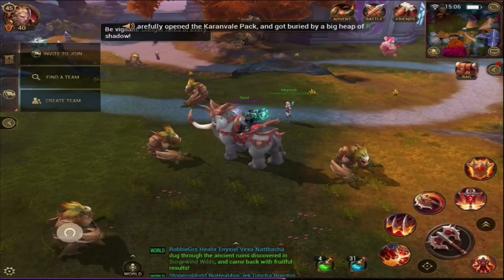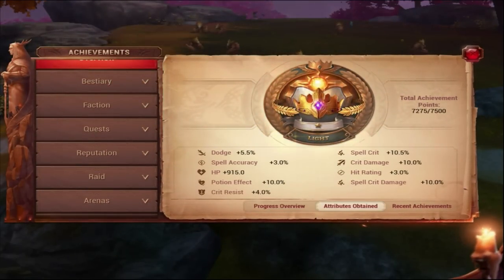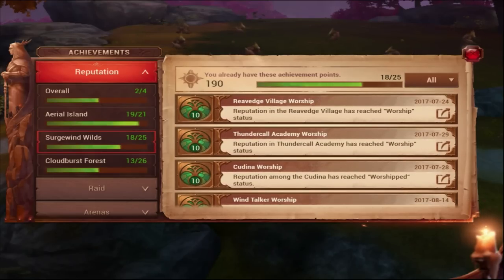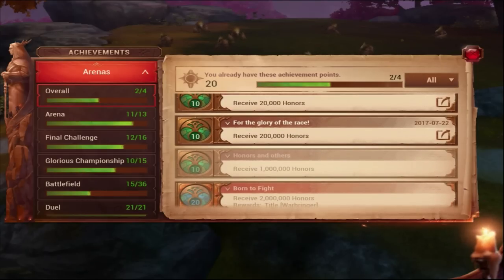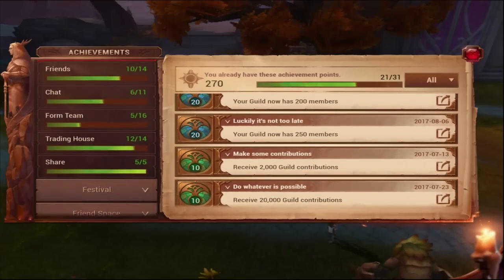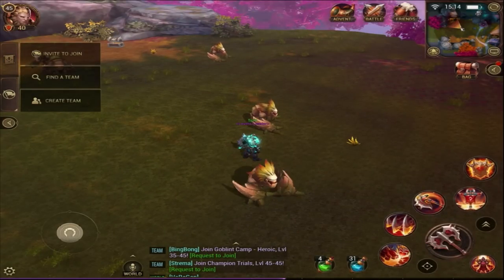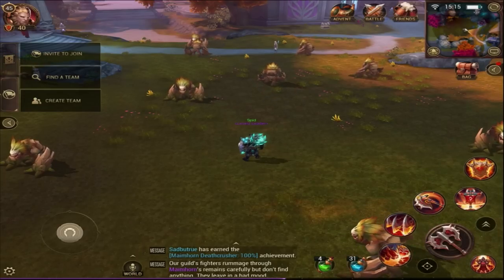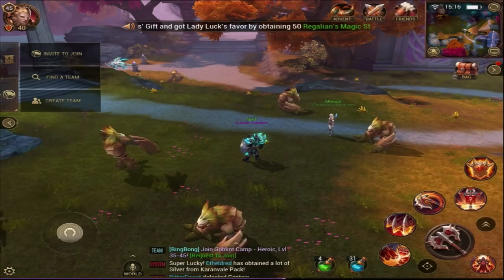ACHIEVEMENT GUIDE - Crusaders of Light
Game: Crusaders of Light
Server: Blazing Plains
Name: Spid
Guild: Levelz
IOS